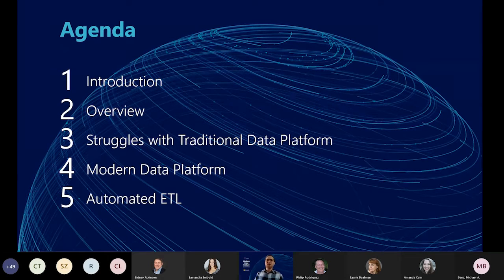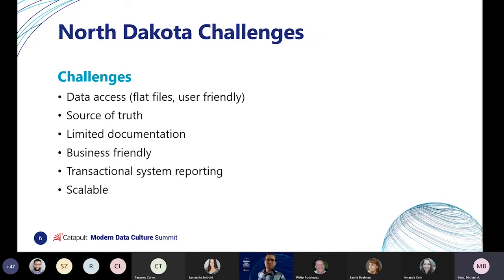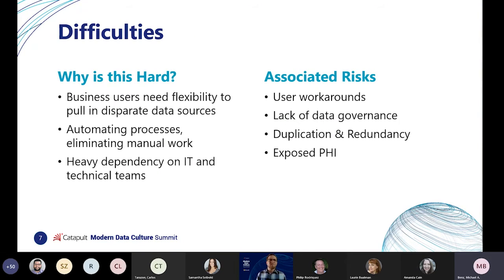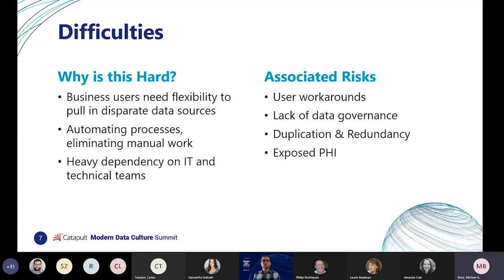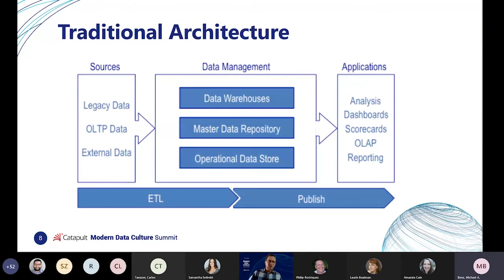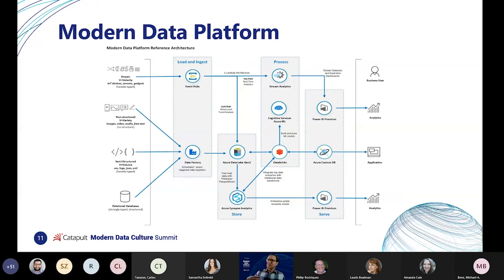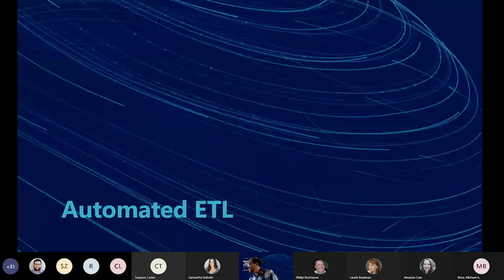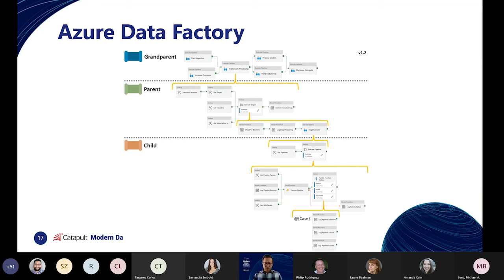The Rise of the Citizen Data Developer | Catapult Systems